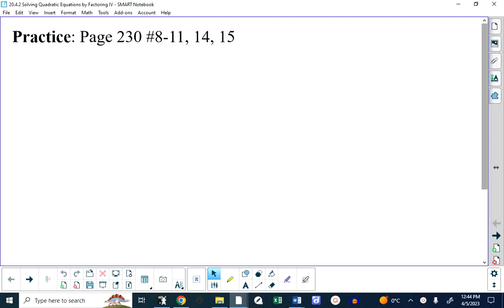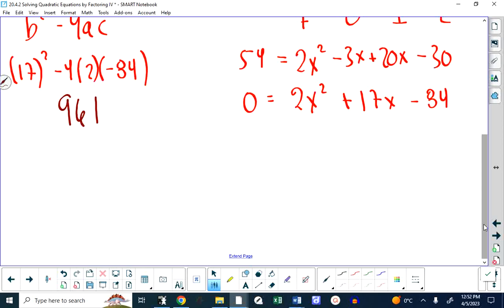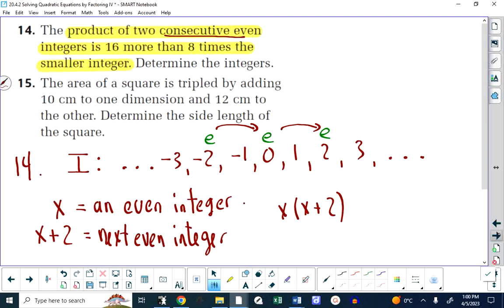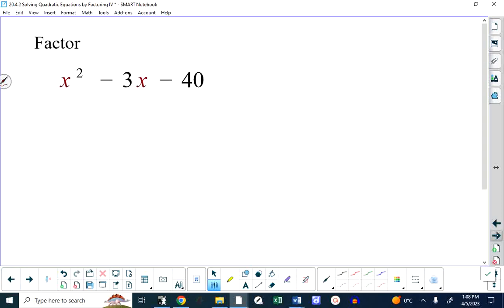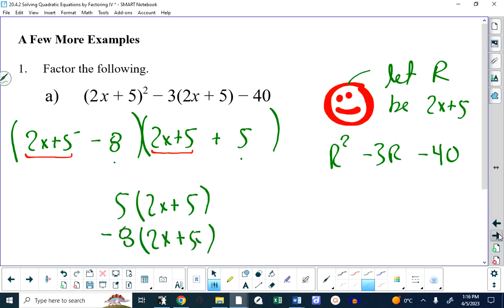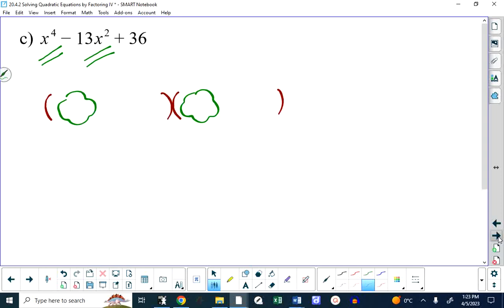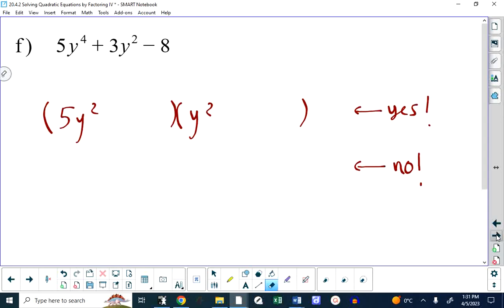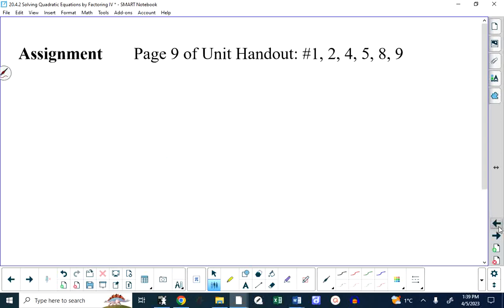Math 20.4.2 Solving Quadratic Equations by Factoring (Part IV)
Here is the recording of this afternoon's class. The first 22 minutes I go over a review of yesterday's material, and complete the word problems in the assignment. The new lesson begins at 22:30.